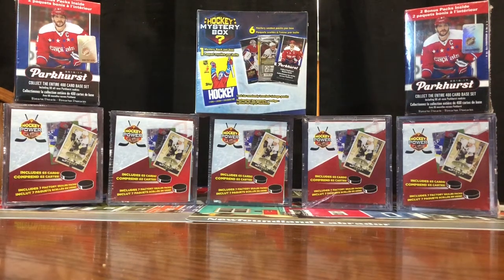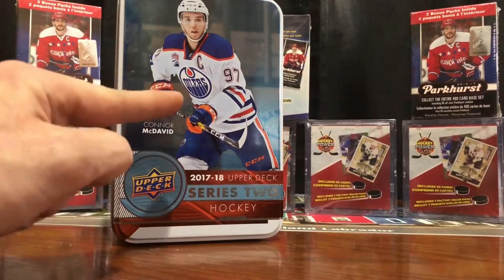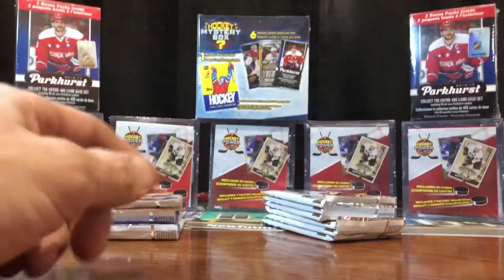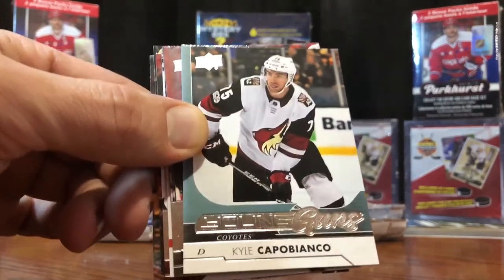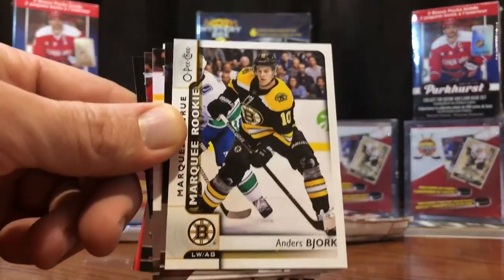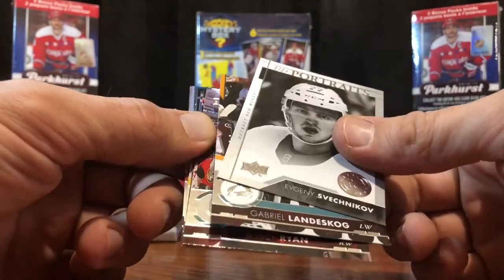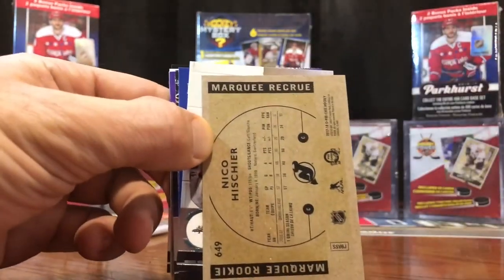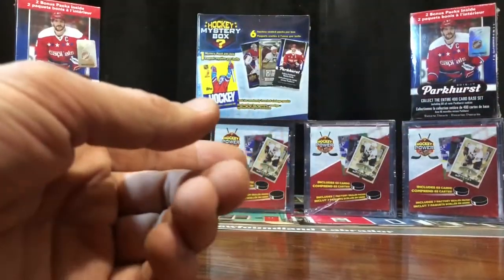17/18 Upper Deck Series 2 Tin Unboxing